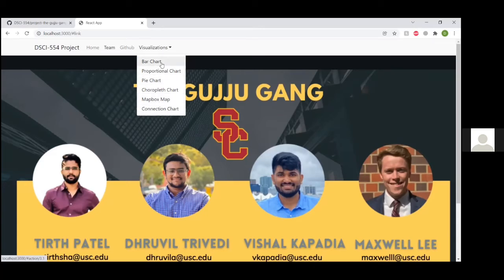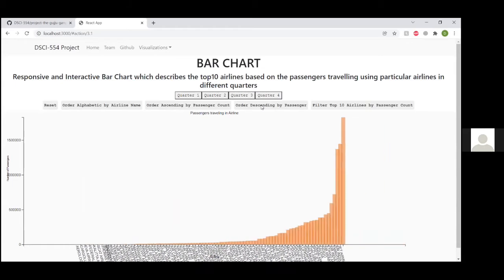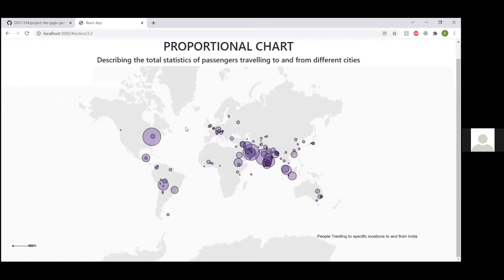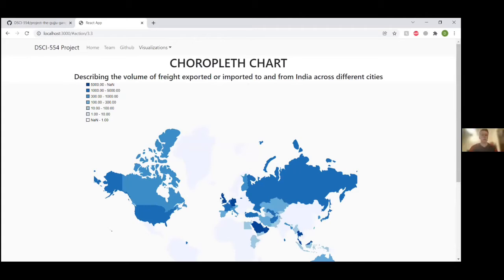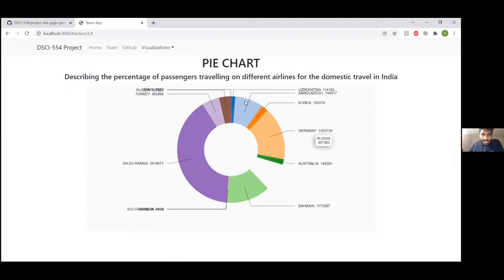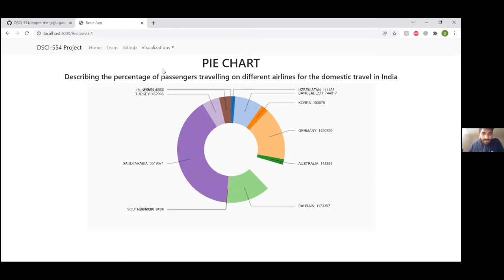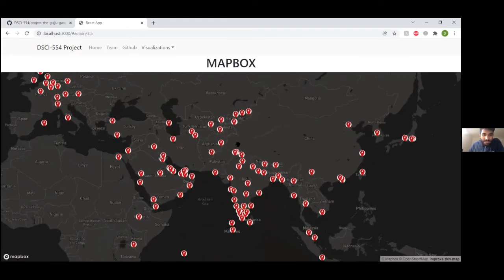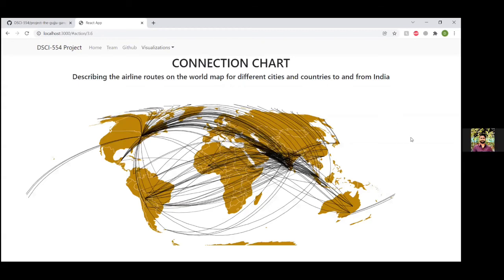DSCI 554: Data Visualization Final Project Demo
Team name: The Gujju Gang

Hello, We are team " the Gujju Gang", the main aim of the project is to visualize the Airline Traffic to and from India to help the end users such as airline commercials  to make better business decisions using our visual analysis about passengers' preferences and To aid passengers analyze the air traffic based on airline traffic visuals.

A user-friendly dashboard with functional navigation bar.
2. D3 Choropleth Map that describes the volume of freight exported or imported to and from India across different cities.
3. D3 Connection Map which describes the airline routes on the world map for
different cities and countries to and from India.
Airline.
4. D3 Pie Chart which describes the percentage of passengers travelling on different airlines for the domestic travel in India.
5. Proportional Map which describes the total statistics of passengers travelling to and from different cities.
6. A Mapbox that depicts different locations using location pin having flight
connectivity with Indian cities.
7. Responsive and Interactive Bar Chart which describes the top10 airlines based on the passengers travelling using particular airlines in different quarters.